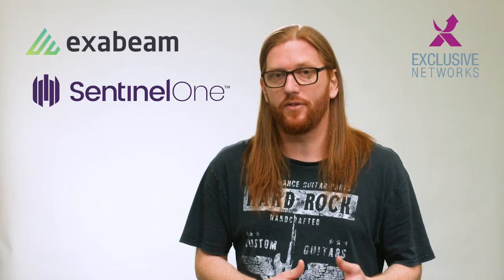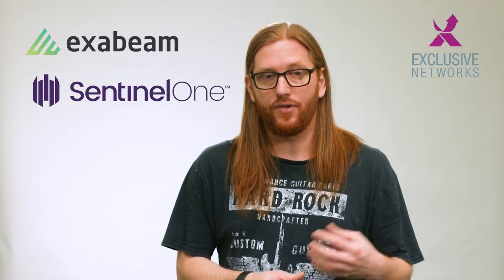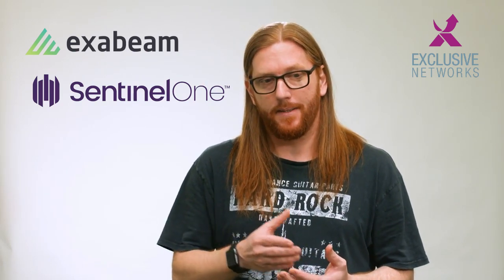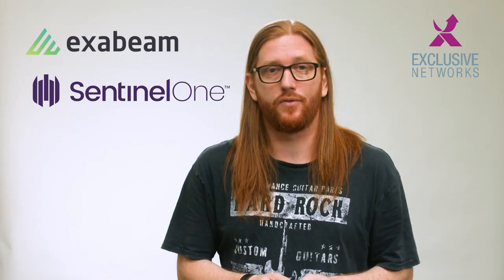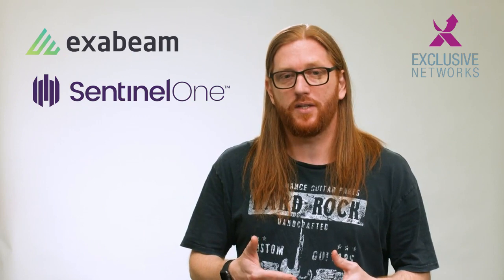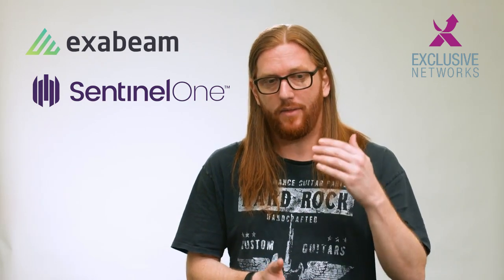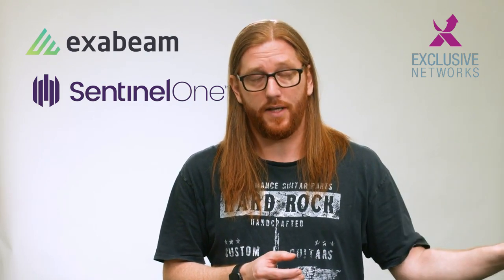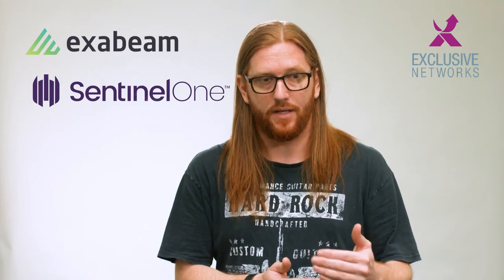SentinelOne & Exabeam explained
by Luk Schoonaert, Director of Technology Exclusive Networks BeLux